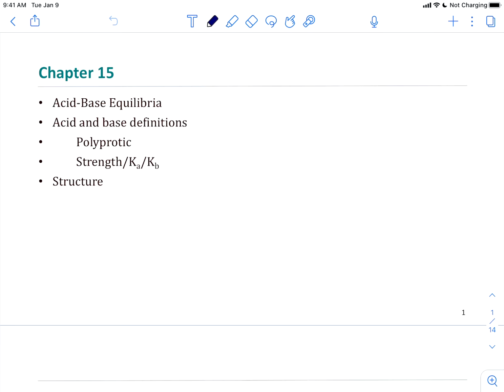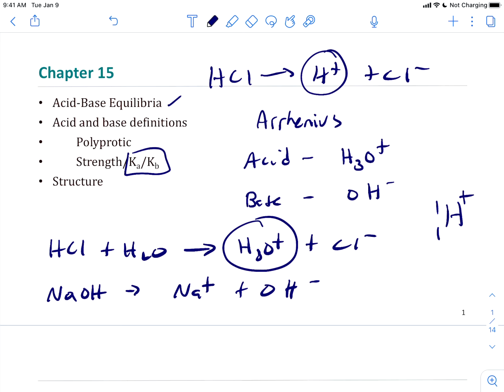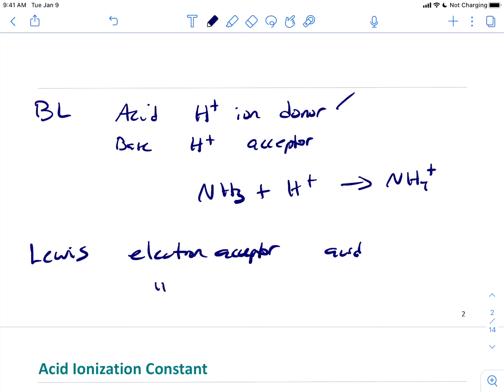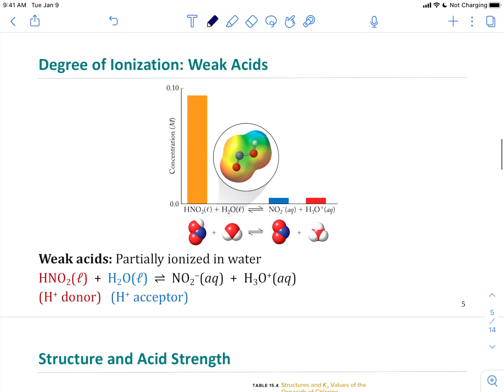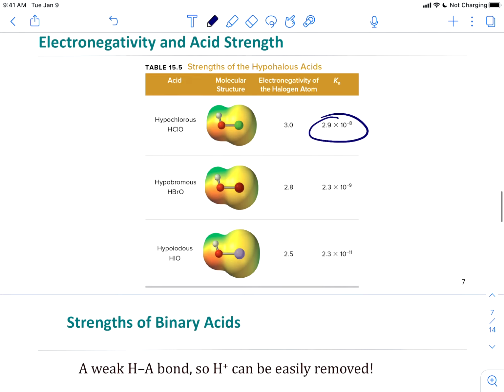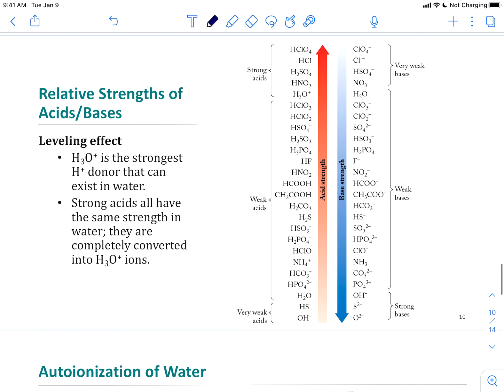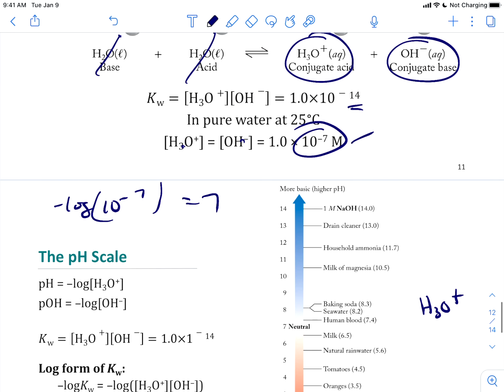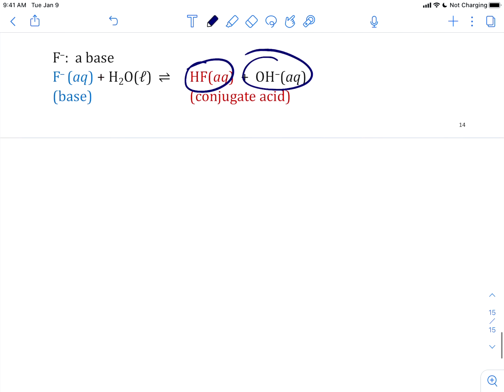Chapter 15 Video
Acid Base Equilibria